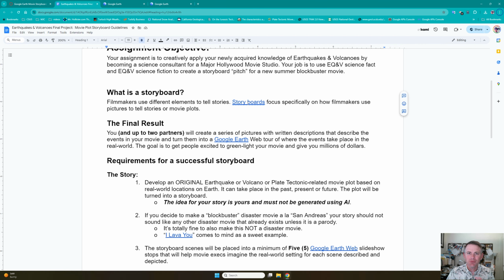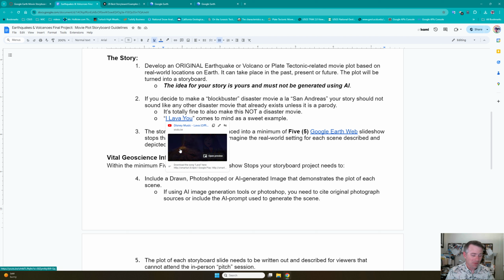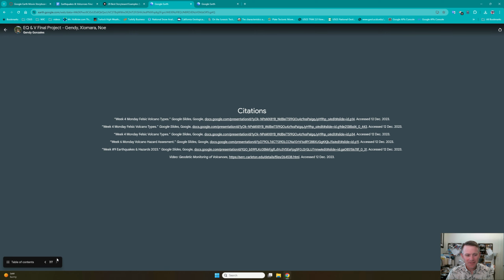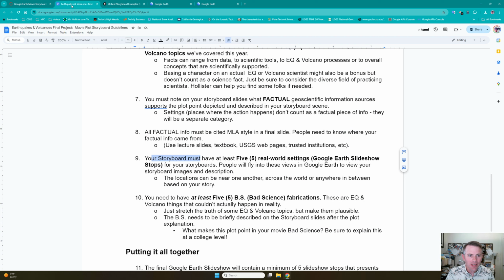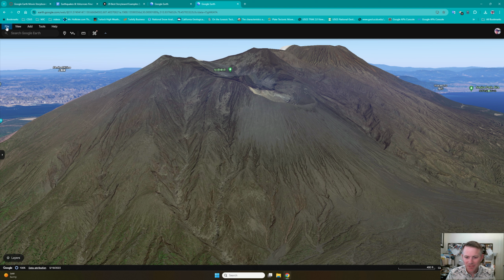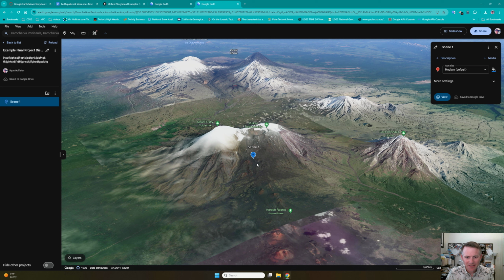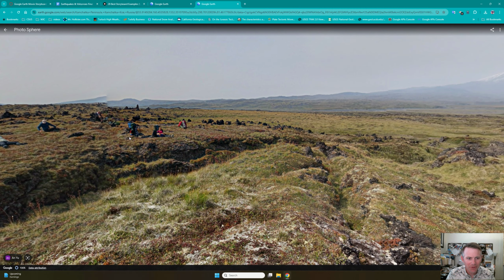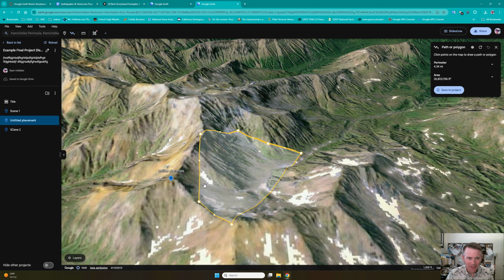EQ & Volcanoes Storyboard Final Project Instructions & Google Earth Tutorial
Written Instructions 01:30
What's a Storyboard 02:31
Example 06:11
How to Use Google Earth 14:50